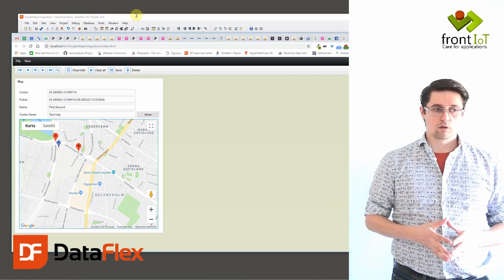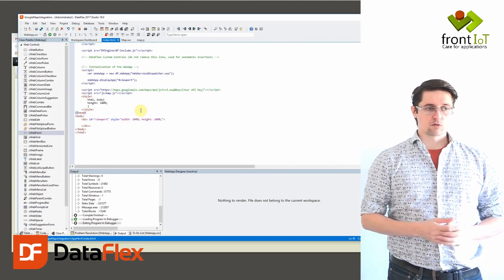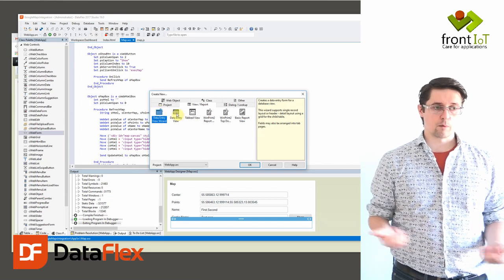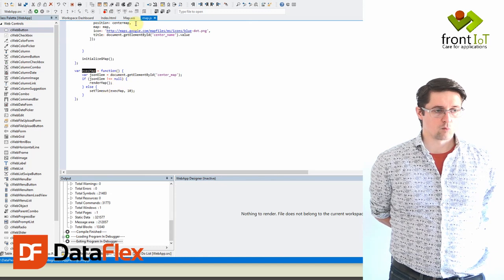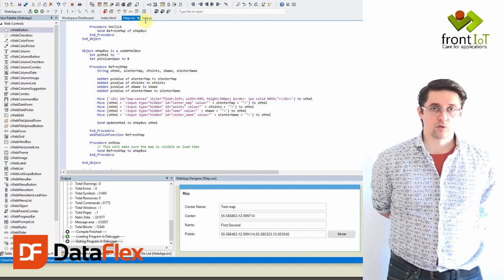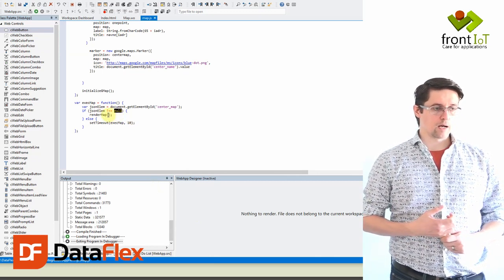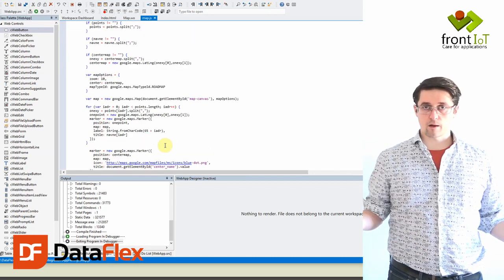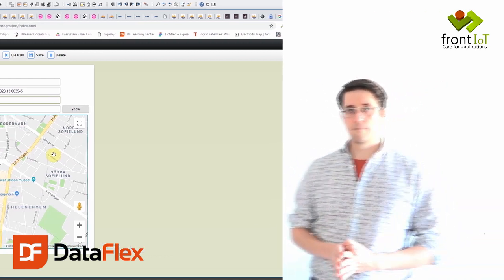DataFlex 32 Google Maps Integration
Bring google maps into your DataFlex application in order to show routes and places.